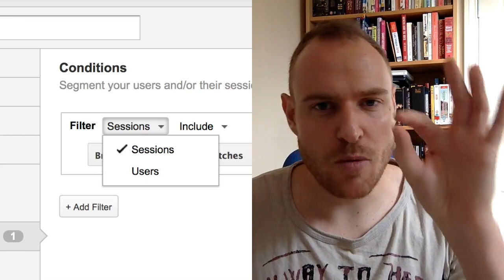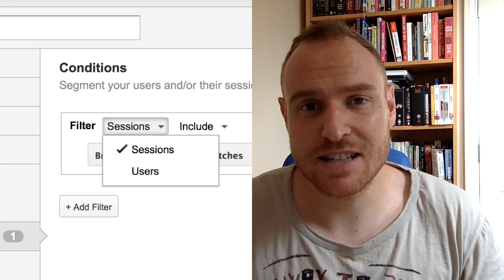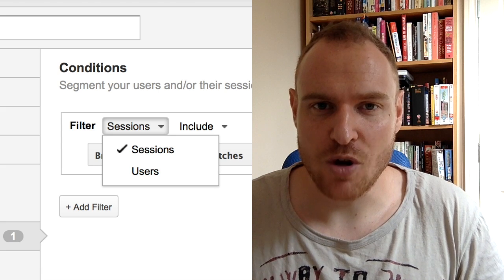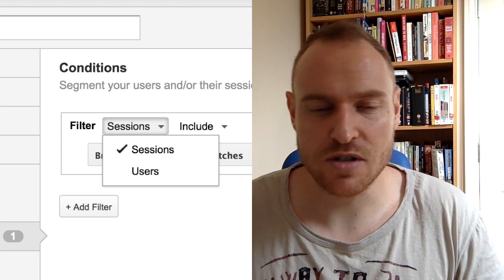User vs Session Segmentation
When creating an advanced segment in Google Analytics, make sure you know the difference between the User and Session setting. It can cause a lot of confusion if you are not careful and your numbers will be off.